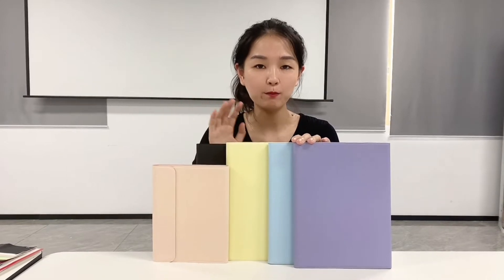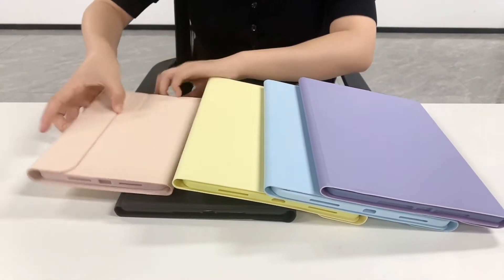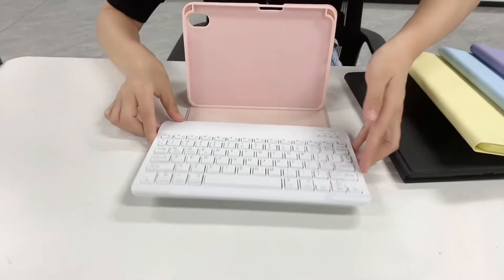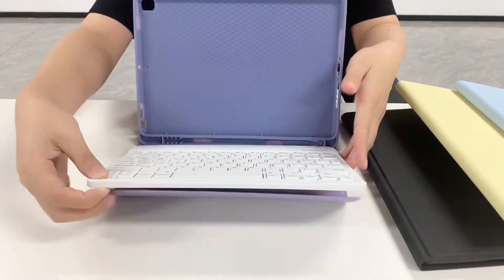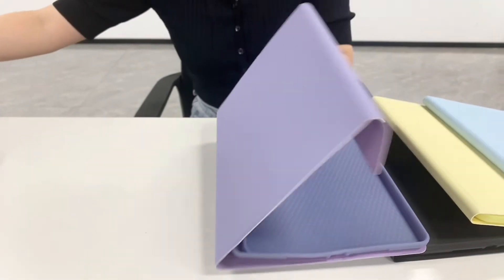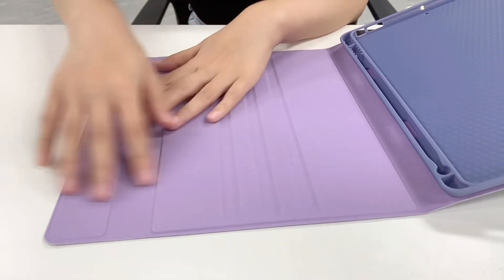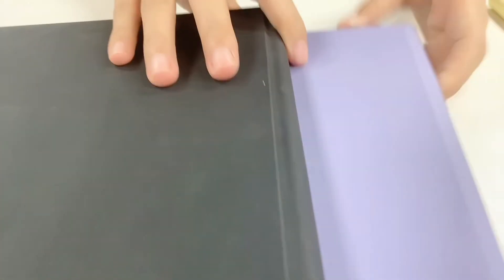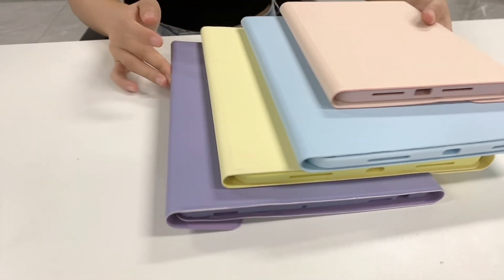Viola's Pick - iPad Keyboard Case 9 7 inch, Compatible with iPad 6th Generation,iPad 5th Generation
Inquiry / Sample Request:
Customization is available. More colors for your options.
Description:
- Slim, sturdy and attractive design.The iPad fits snugly into the case and provide sufficient protections for daily use.
- A protective cover and real, quiet keyboard support 3 use modes
- Typing, Viewing, Reading - giving you amazing versatility. It allows you to prop the iPad up for watching videos.
- All your ipad needs in one tool.The Folio Case takes mobile computing to a new level.Now you can enjoy laptop-like typing anywhere you take your iPad. Its slim design make it a joy to use anywhere, anytime.
- Bluetooth keyboard is responsive and held into the case by a magnet.
- Perfect access to all ports/buttons and camera.